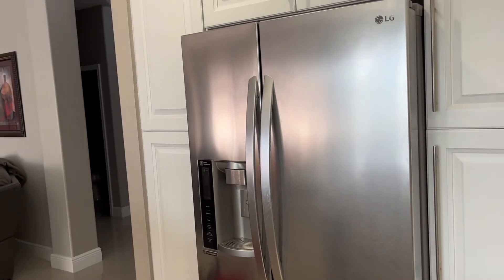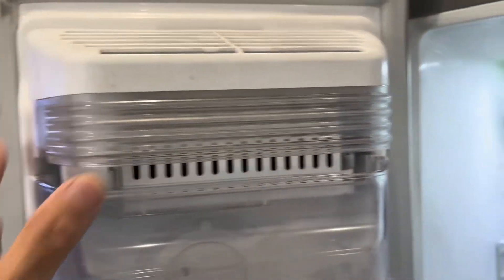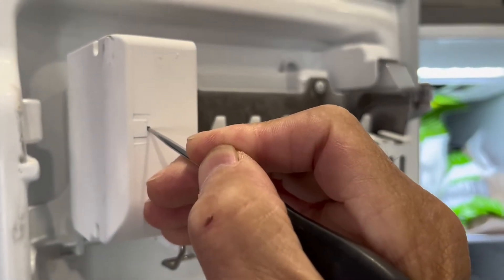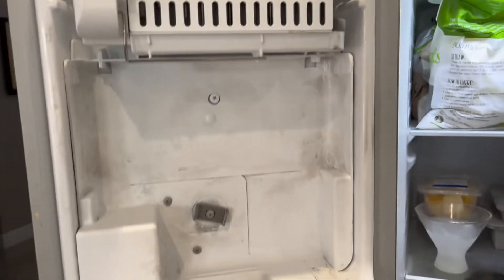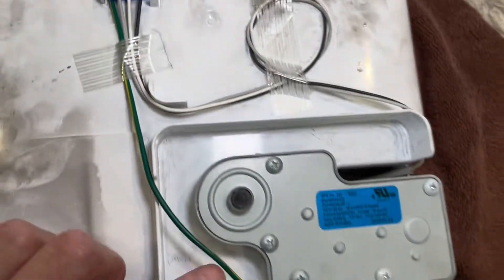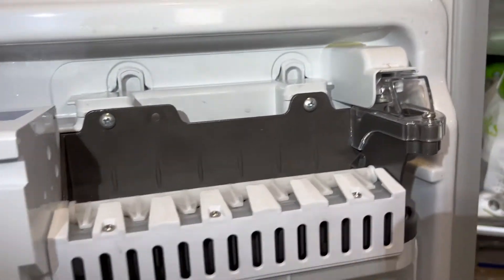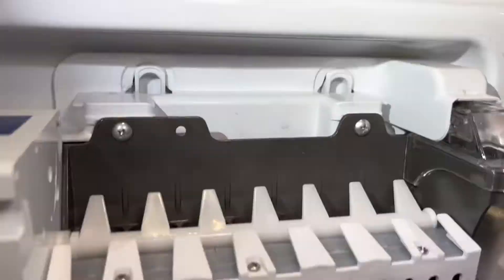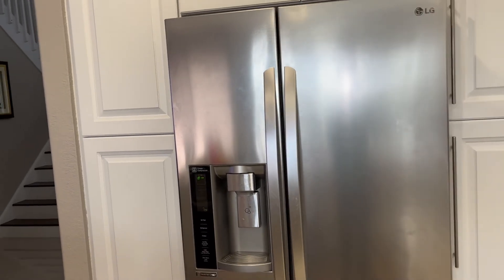How to put LG ice maker in diagnostic mode and replace ice maker.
How to test and replace icemaker on LG side-by-side refrigerator. Three major reasons why your icemaker is not making ice.